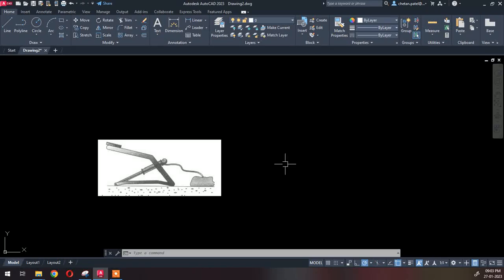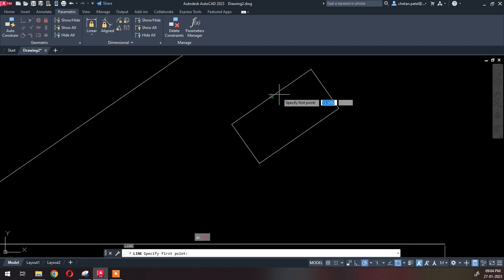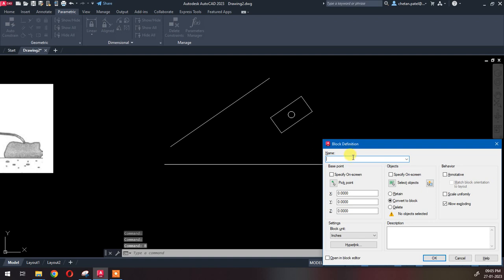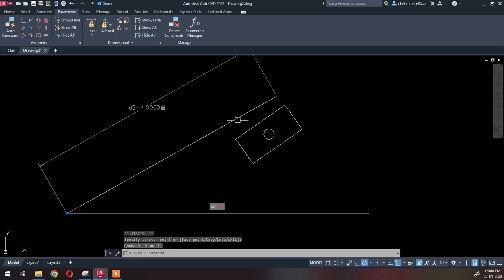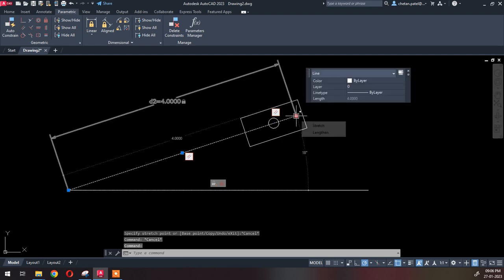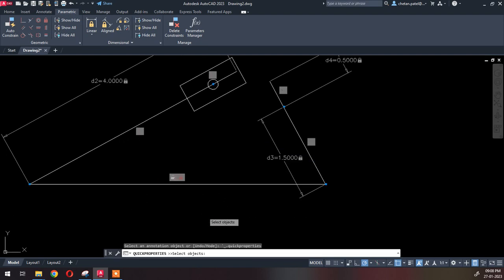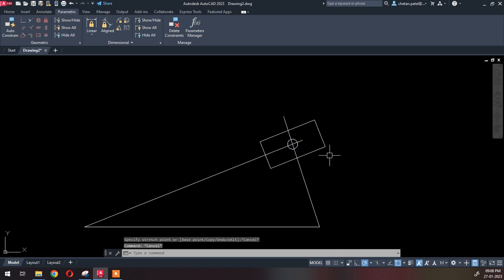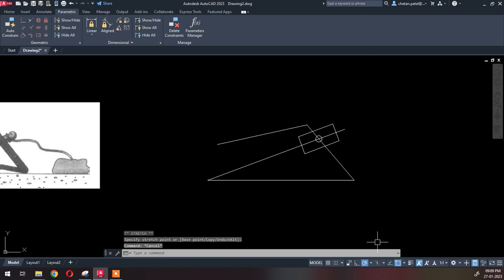Mechanism Design for Foot Pump using AutoCAD 2D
This 6 minutes and 34 seconds video shows how to make a moving mechanism of a foot pump using AutoCAD 2023.